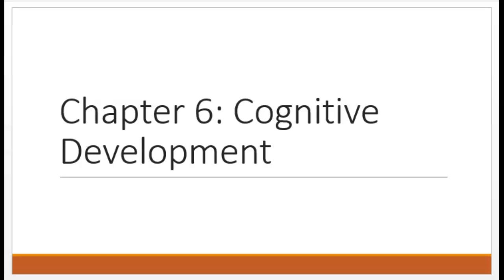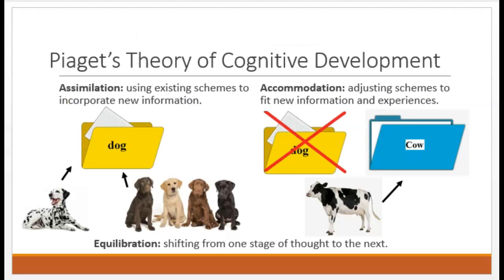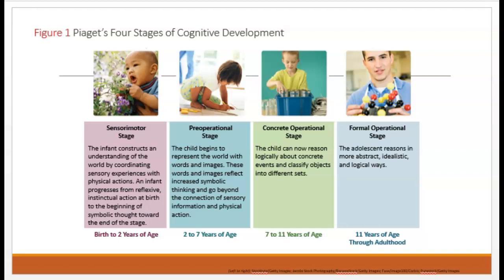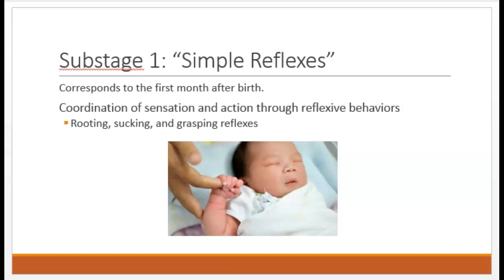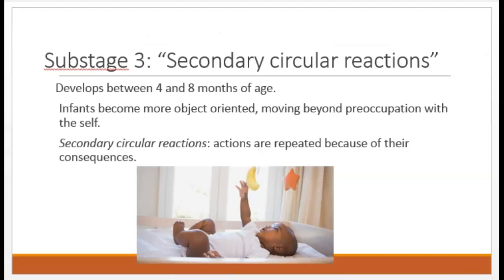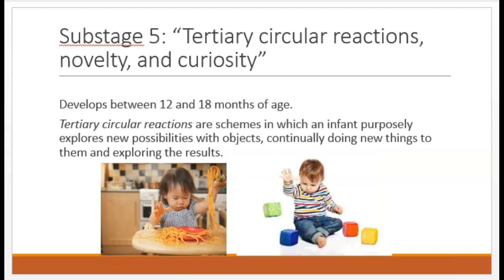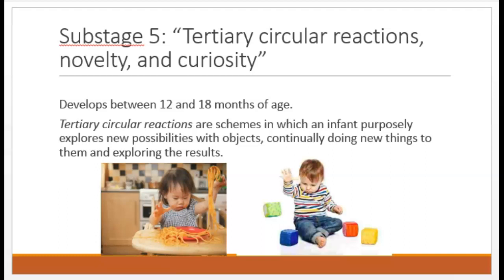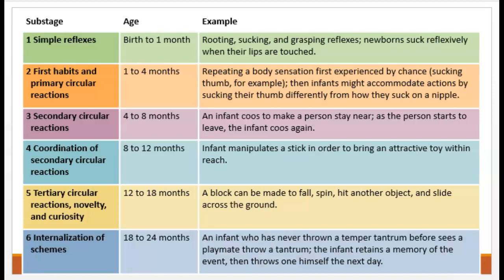Piaget's Sensorimotor Stage